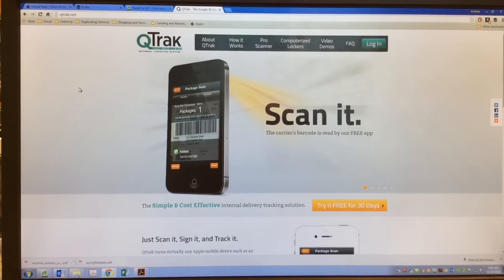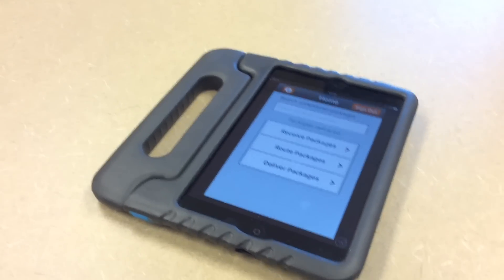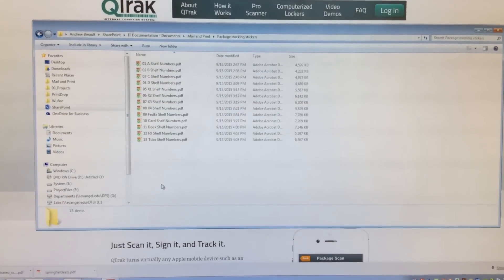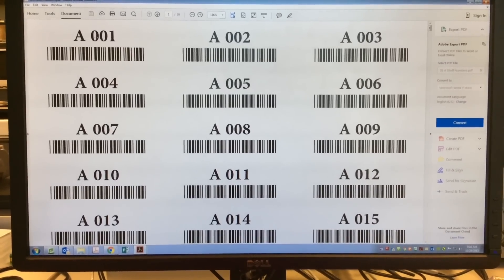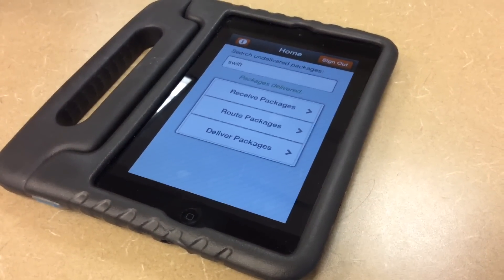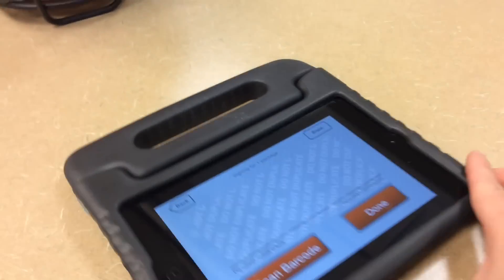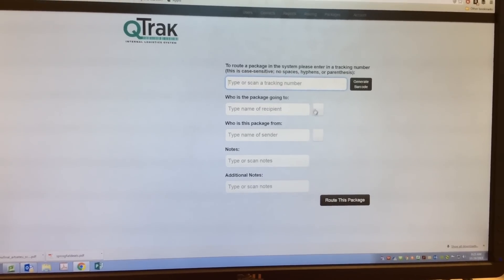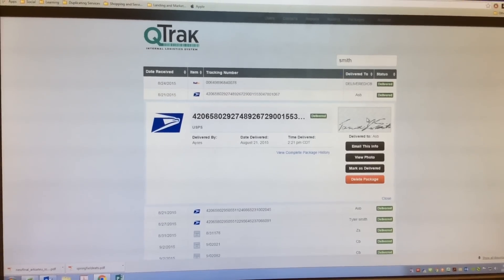Review of QTrack - Evangel University Mail and Print Center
In this review I will show you the basics of QTrak package tracking system and how we have customized it to speed up our workflow. It is my opinion and an honest review.

We have been with QTrak for just a few months so we will give a more in depth review next summer after we have used the system for an entire school year.

I hope my review will help you if you are looking to make a decision to use QTrak. Feel free to drop any comments or questions below and I will do my best to answer what I can or point you in the right direction.